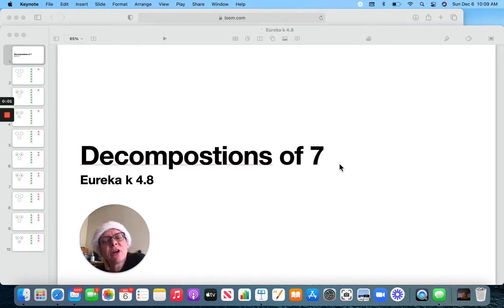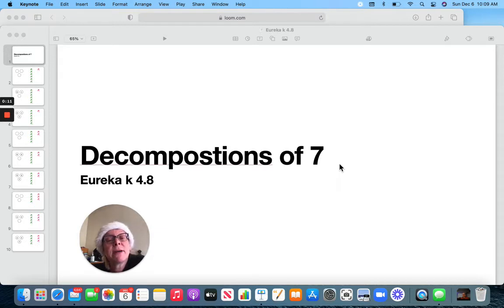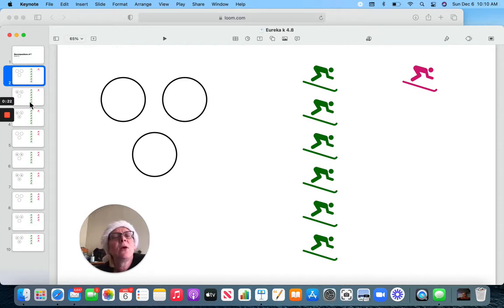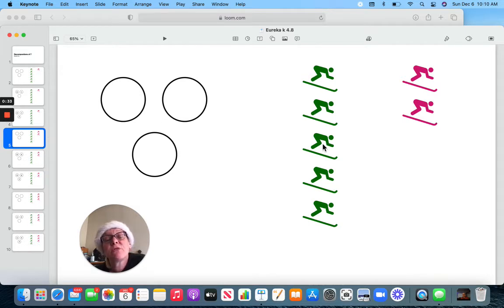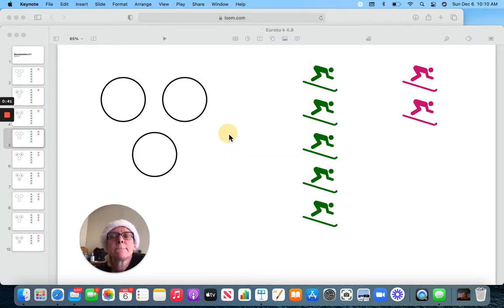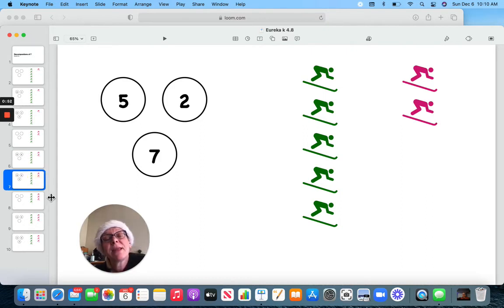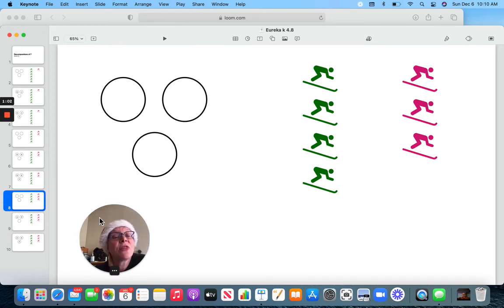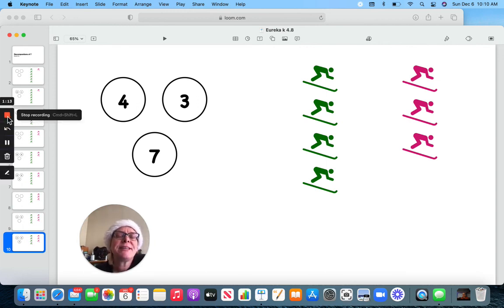Eureka k 4 8